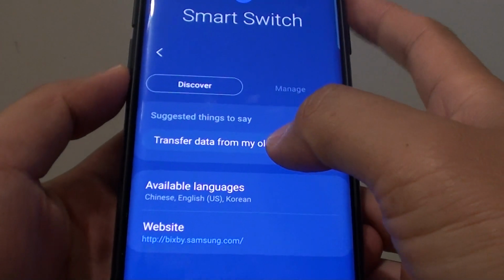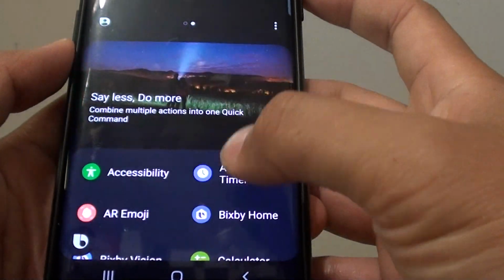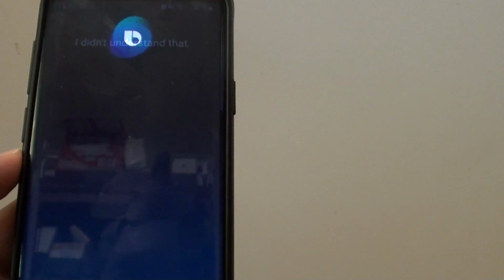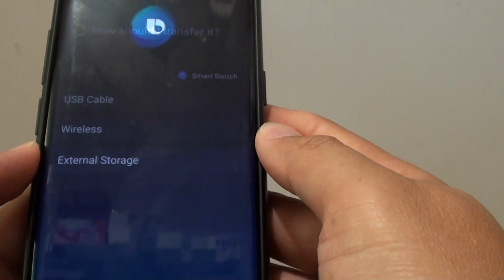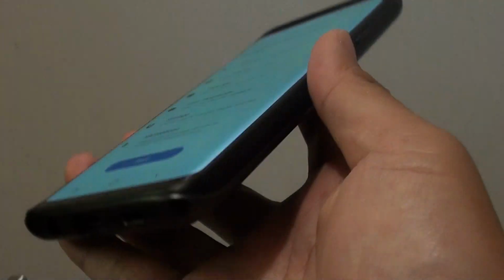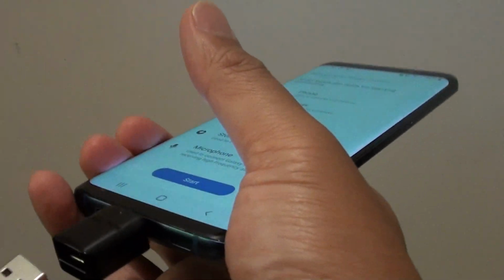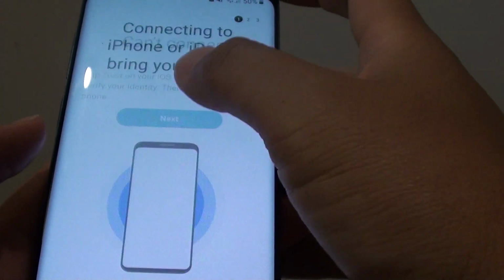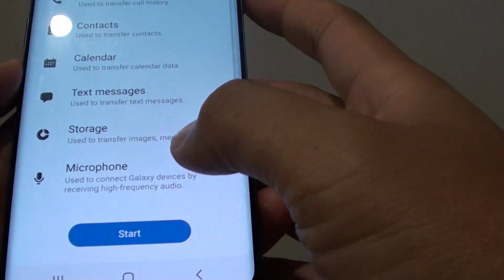Samsung Galaxy S9: Ask Bixby to Transfer Data From Old Phone to New Phone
See how you can ask Bixby to transfer data from old phone to a new phone on Samsung Galaxy S9 .